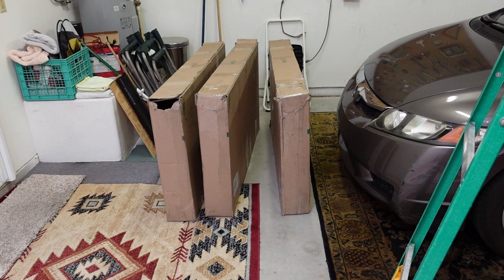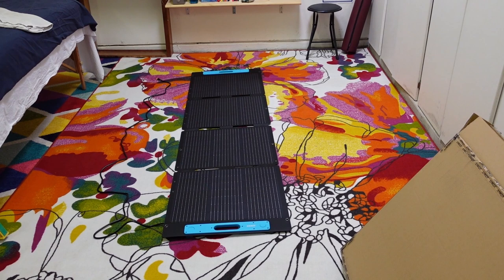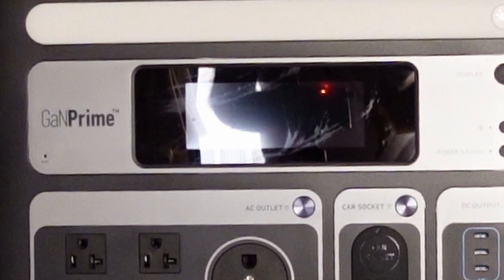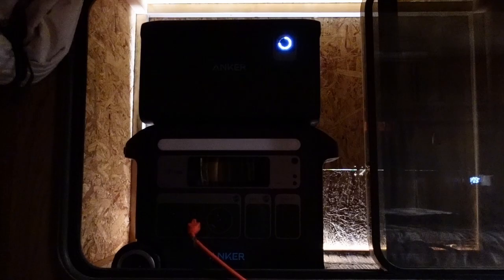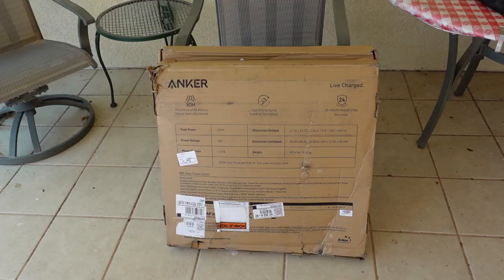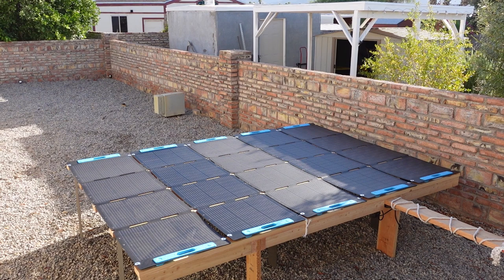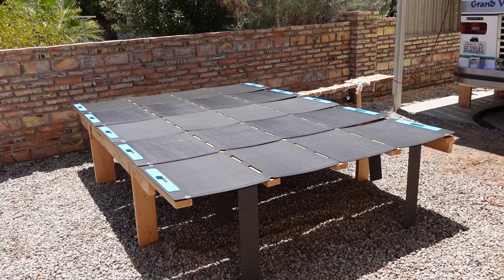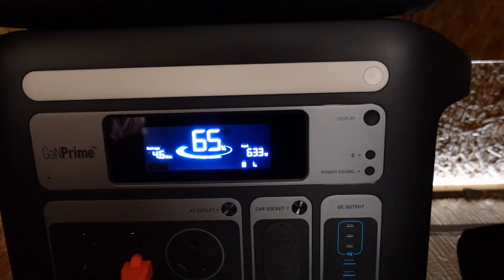Ankar 767 PT 2- the solar panels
Here I deploy the full, 1000 watt, 5 panel array and do a variety of charging tests. If you're thinking about investing in a plug-and-play solar system this is a real-world test of a brand new system. MUST SEE!